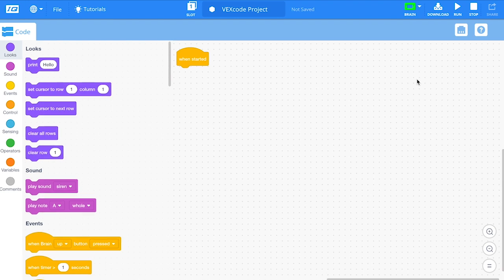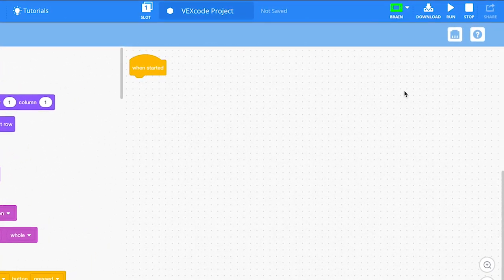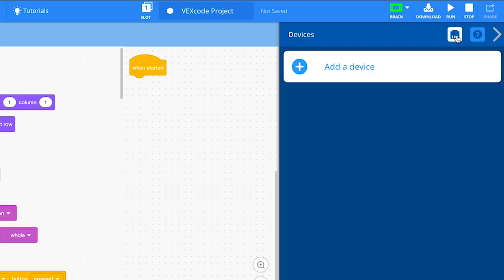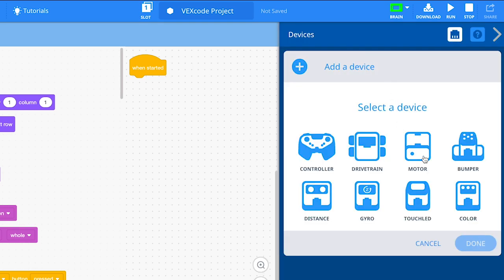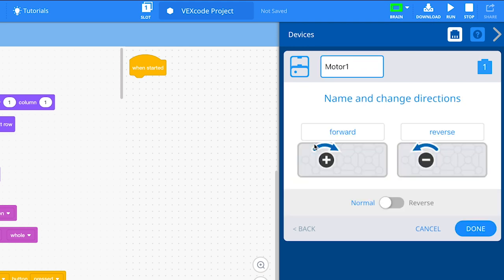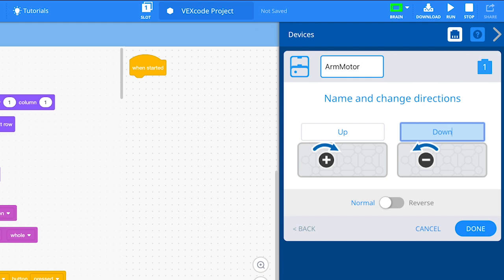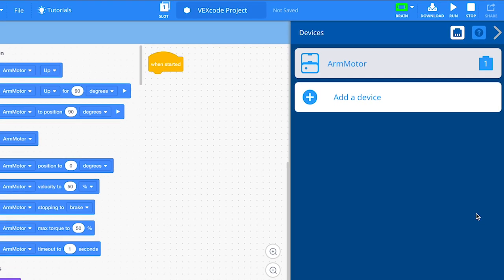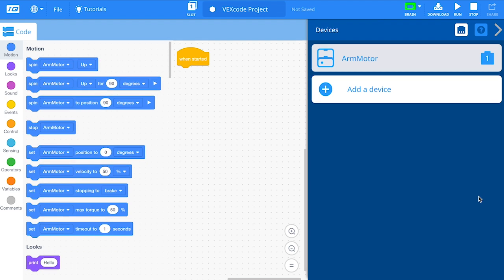VEXcode IQ Blocks - "Device Setup - Motors" Tutorial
How to use the Robot Configuration to set up Motors.